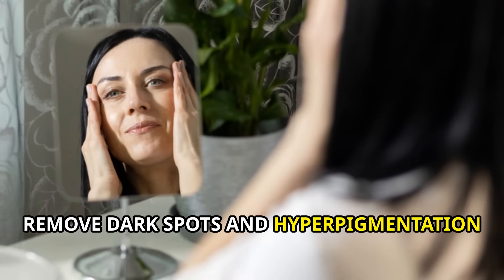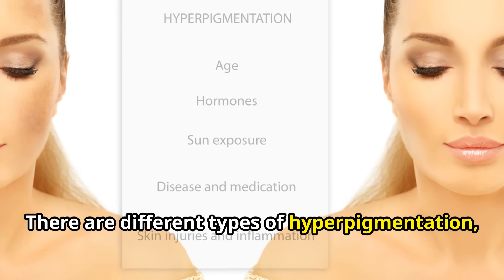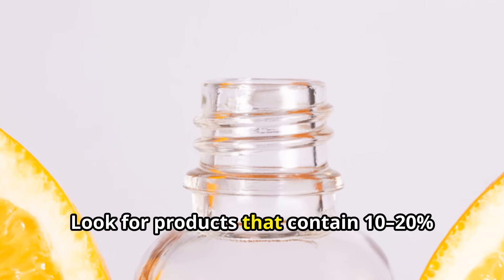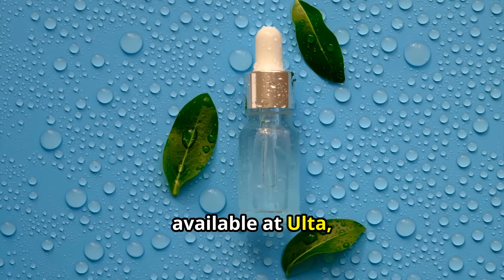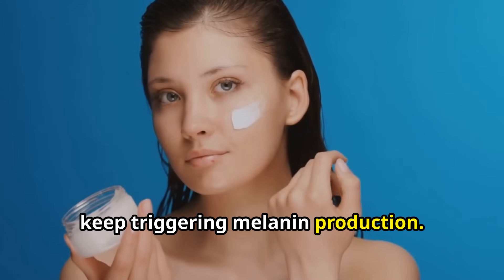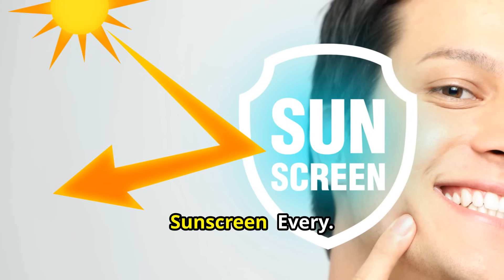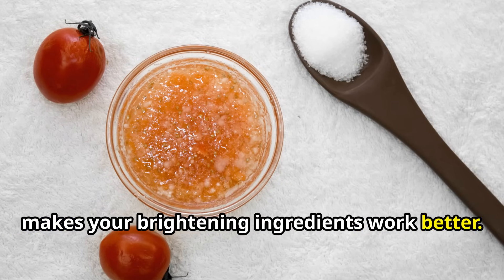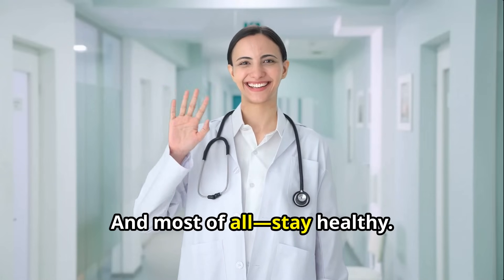REMOVE DARK SPOTS NATURALLY (SCIENCE-BASED)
1. Vitamin C (Topical and Oral):
Brightens skin, inhibits tyrosinase enzyme, reduces melanin production.
2. Licorice Root Extract (Glabridin):
Shown in studies to lighten pigmentation by inhibiting melanin synthesis.
3. Aloe Vera Gel:
Contains aloin, a compound with natural depigmenting effects.
4. Green Tea Polyphenols:
EGCG shown to reduce pigmentation and inflammation.
5. Niacinamide (Vitamin B3):
Reduces melanin transfer, improves skin tone.

Here are the science-backed remedies and products mentioned in this video.

Recommended Products:
👉 1. Vitamin C Serum
👉 2. Licorice Root Extract
👉 4. Green Tea Enzyme Vitamin C Serum

💬 Which of these products have you tried? Share your results below — let’s help each other on this journey!

Habits That Make Dark Spots Worse
• Overexposure to sunlight without SPF
• Picking at acne or scabs
• Hormonal birth control
• Smoking and inflammation
• Harsh exfoliants or fragrance-laden products

Morning Routine (Protect and Brighten)
1. Cleanse
2. Vitamin C Serum
3. Niacinamide (Optional)
4. Moisturizer
5. Sunscreen (Every. Single. Day.)

Evening Routine (Repair and Fade)
1. Cleanse Again
2. Licorice Root or Green Tea Serum
3. Aloe Vera or Moisturizer

Want to remove dark spots, age spots, and hyperpigmentation naturally? In this video, we share science-backed home remedies, foods, and routines to help fade stubborn dark marks—without harsh bleaching creams or expensive treatments.

Learn which natural ingredients dermatologists support, what products to try, and how to build a simple routine that actually works. We also reveal a powerful internal trick to brighten your skin from the inside out.

What You’ll Learn in This Video:
 • How to remove dark spots naturally at home
 • What causes hyperpigmentation and how to prevent it
 • The best vitamin C and niacinamide products
 • Licorice root, aloe vera, and green tea for dark spots
 • How long it takes to fade spots (based on real results)
 • The best foods for glowing, even-toned skin
 • Why glutathione is a secret weapon for skin lightening
 • A full morning and evening routine to fade dark spots

 🔗 All clinical studies and references linked below.

🧠 What This Video Is All About
 • Learn how to remove dark spots naturally using real science.
 • This video reveals ingredients that fade hyperpigmentation without bleaching.
 • Find out which foods can brighten your skin from the inside out.
 • Discover safe home remedies that reduce age spots fast.
 • Dermatologist-approved ingredients to remove sun spots and melasma.
 • Step-by-step daily routine to fade dark spots for good.
 • Learn how long it takes to see results using natural treatments.
 • Boost your skin's glow with these anti-inflammatory foods.
 • Why sunscreen is a must when fading dark spots naturally.
Best vitamins and serums for evening skin tone.

🧪 Clinical Studies and Sources
1. Topical Vitamin C and Its Role in Skin Lightening
Journal of Clinical and Aesthetic Dermatology
2. Glabridin inhibits pigmentation and inflammation in skin
Journal of Pigment Cell Research
3. Aloe Vera: A Short Review
Indian Journal of Dermatology
4. Green Tea Polyphenols in Skin Care
Archives of Dermatological Research
5. Effects of oral glutathione supplementation on skin pigmentation
Clinical, Cosmetic and Investigational Dermatology
6. Niacinamide: A B Vitamin that Improves Skin Health
Journal of Cosmetic Dermatology